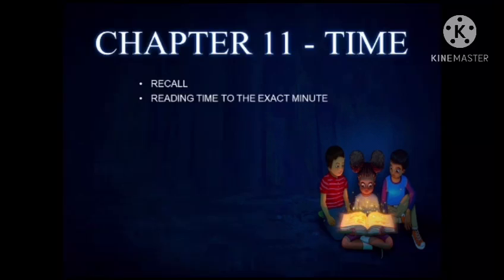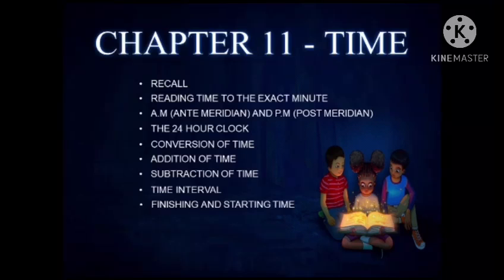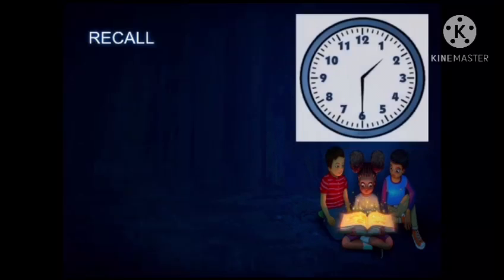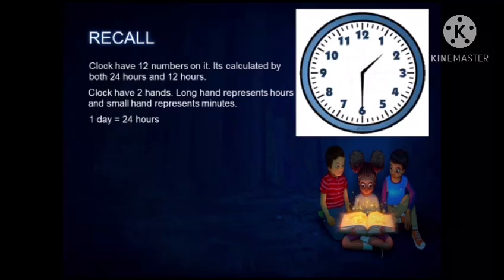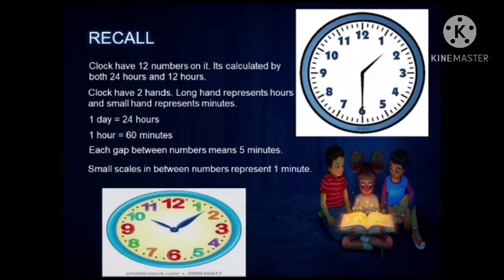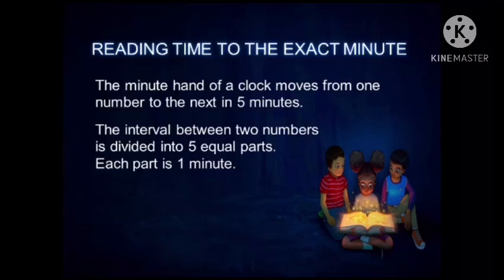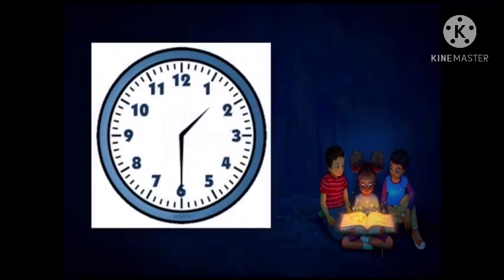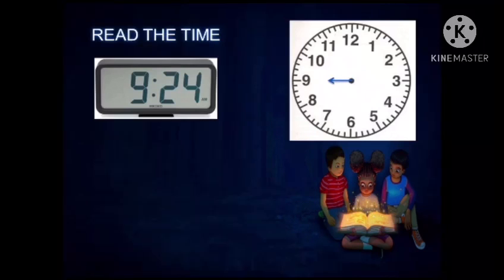Santam_Grade 4 maths - CH 11 Time - part 1